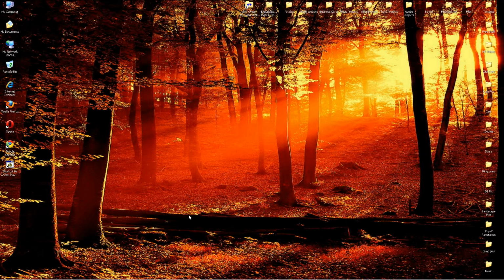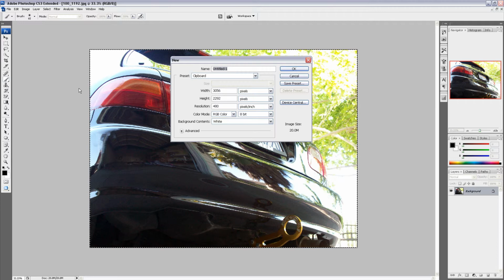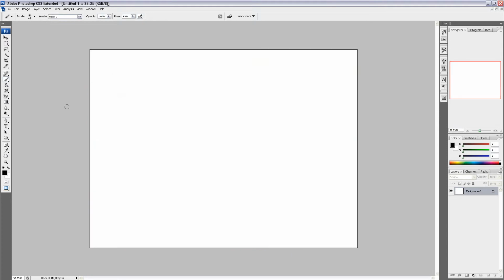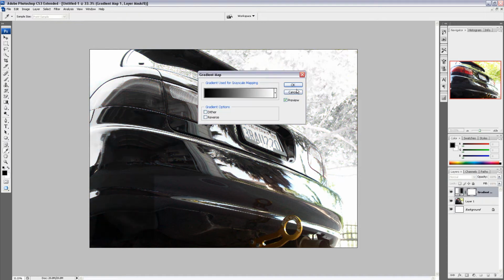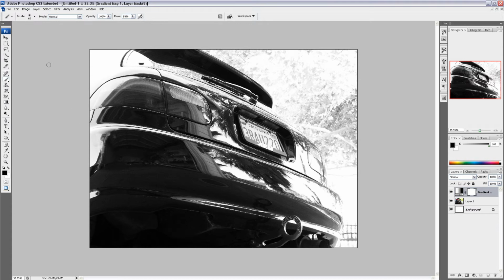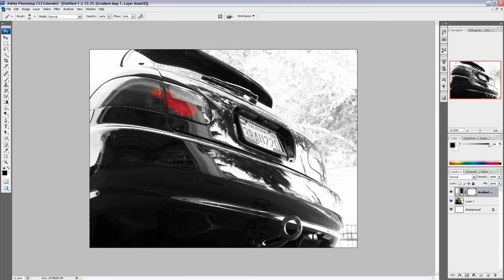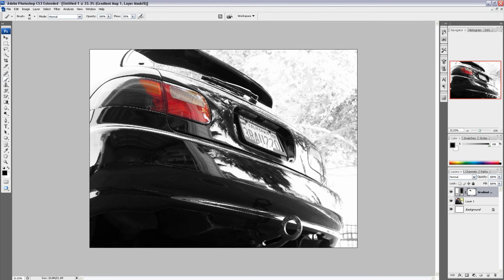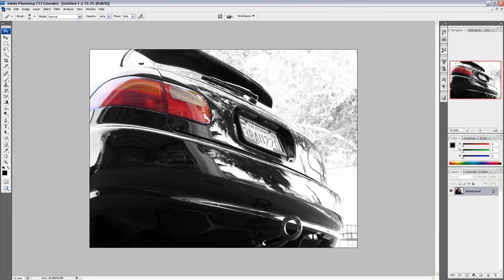"Easy Color Splash Tutorial" by EB Media Ind.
Color Splashing with Photoshop CS3